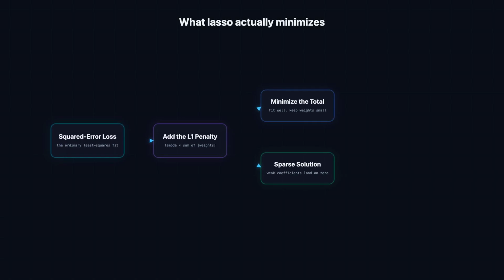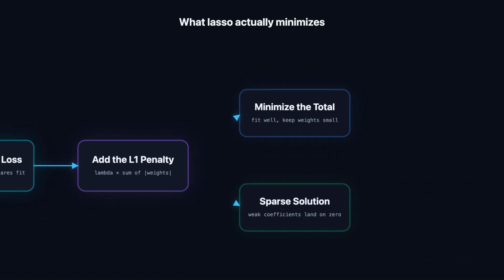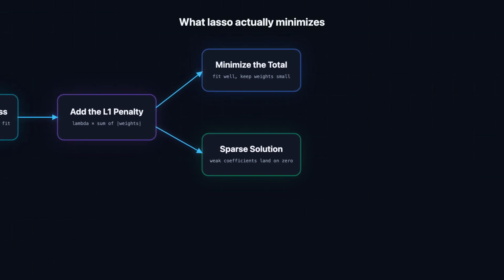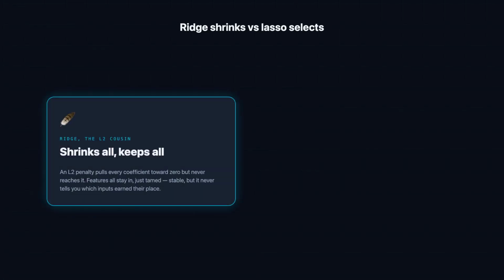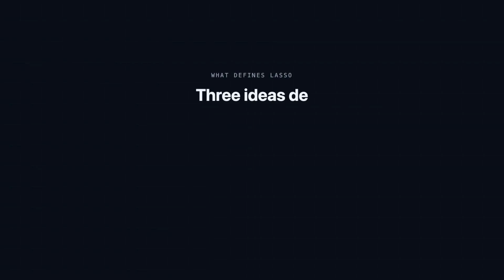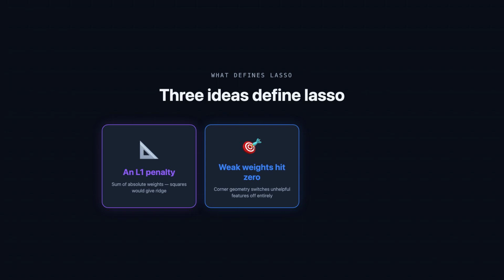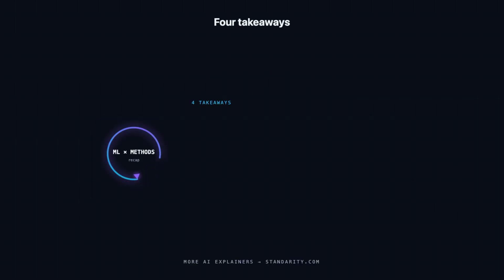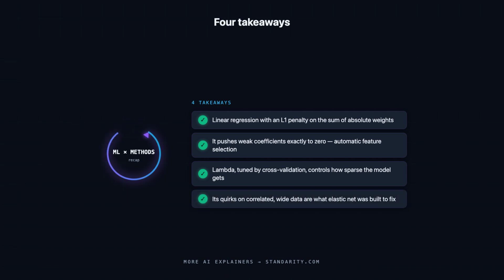What is Lasso Regression?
Lasso regression uses an L1 penalty that drives weak coefficients exactly to zero, performing automatic feature selection while it fits — a sparse, interpretable cousin of ridge.

Ridge regression showed you how an L2 penalty can shrink coefficients to tame overfitting, but it leaves every feature in the model, just smaller. What if you have hundreds of inputs and you suspect only a handful actually matter? Wouldn't it be great if the model could quietly switch the useless ones off for you, all by itself? That is exactly the trick lasso pulls. One small change to the penalty, and suddenly your regression starts selecting features while it fits. The consequence runs surprisingly deep, and it is worth seeing clearly. Let us dig in.

Instructor: Standarity